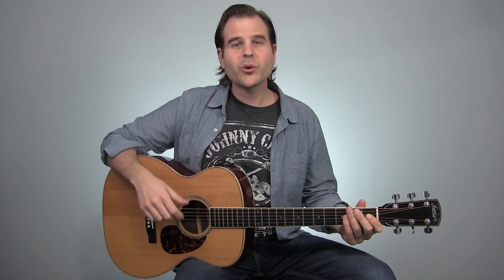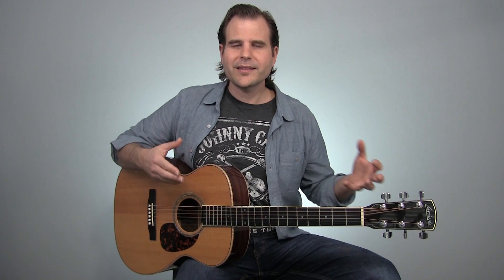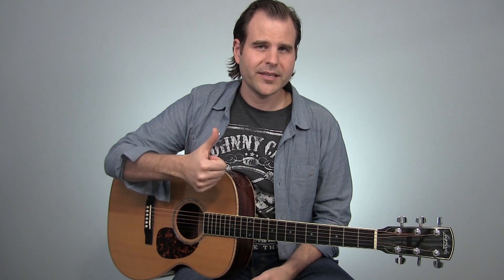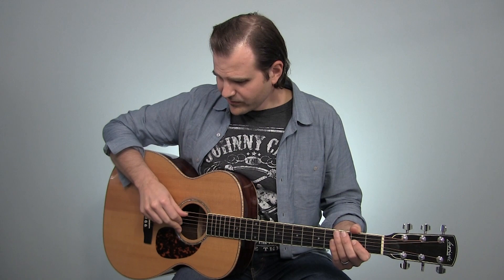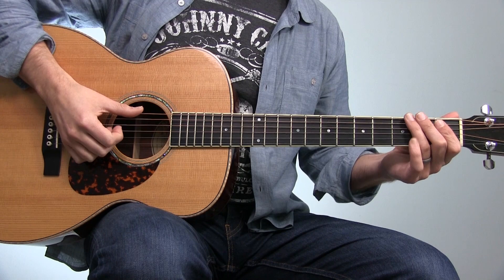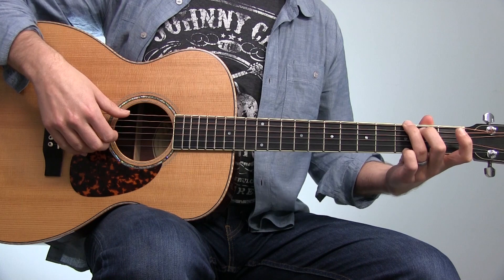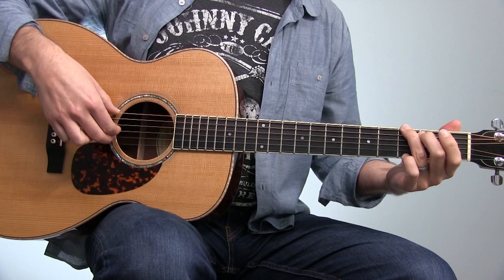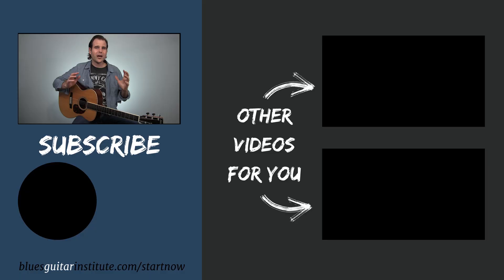Find Your Fingerpicking Style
Ever have this debate in your head?  Which finger do I use to pluck each string?

If you're just starting out with fingerstyle acoustic blues, questions like this can paralyze your progress.  I believe in establishing a framework that will help you dedicate a finger to each string.

Fortunately for us, there are (at least) three main fingerpicking styles that provide such framework.

1. Thumb and Index Finger like Etta Baker and Rev. Gary Davis
2. Thumb and Two Finger like Mississippi John Hurt
3. Thumb and Three Fingers like Tommy Emmanuel

As with any framework, there are times to step outside of it and break the rules, but limitations can be a beautiful thing, especially for a beginner.

So, if you find your fingers getting tangled up, eliminate the confusion of which finger should pick which string by finding your "home base" fingerpicking style.

In this video, we'll take a brief look at each and help you find your own picking framework.

Good luck and Play On!

John